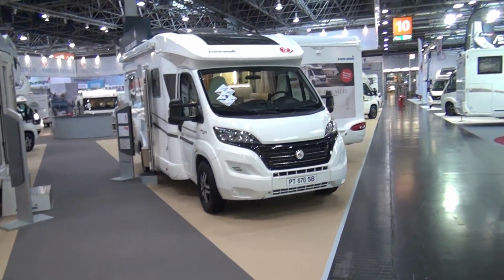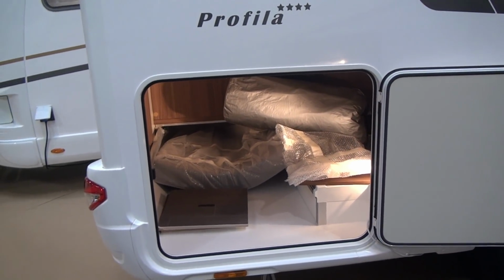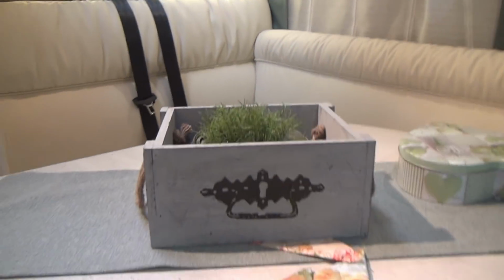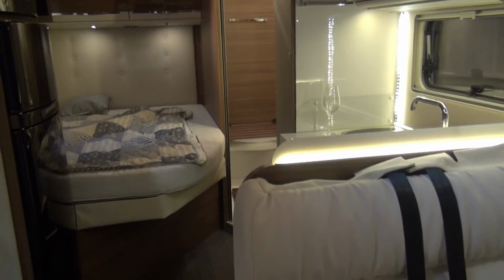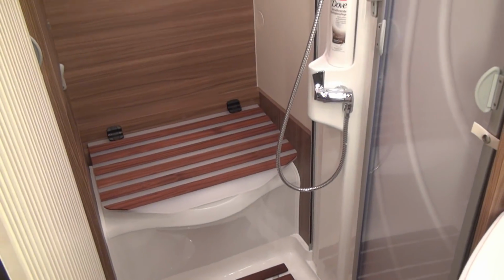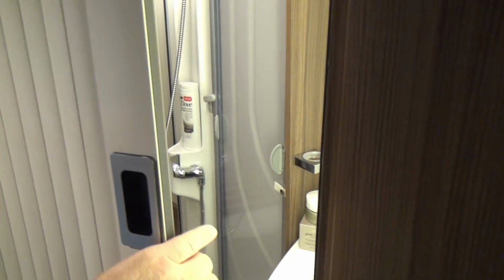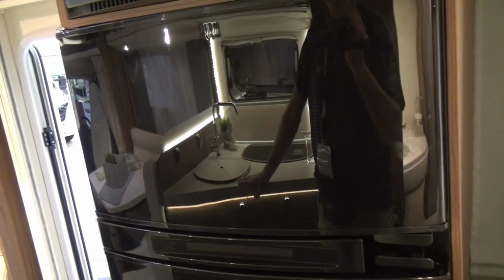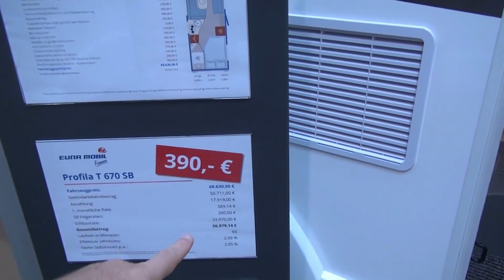Eura Mobil Profila T670SB RV review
The Eura Mobil Profila 670 is a seven metre long vehicle with a EUR67k price tag based on the Fiat Ducato chassis.  As you can hear in the video, I don't think much of all the chairs around the table, however the manufacturer claims that this is as a result of what it terms feedback from customers and dealers.  In my opinion, motorhomers ought to make the most of the option to get a closet to put there instead - unless you are thinking that you are not going to be carrying much but will be doing a lot of entertainment.

Another interesting feature is the bathroom, which looks a bit like a sauna.

See more in the video!